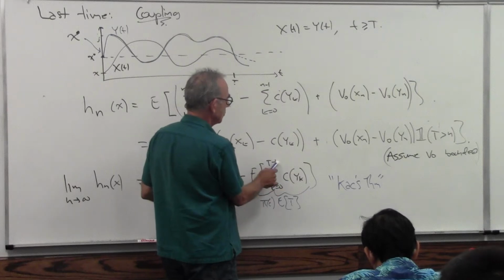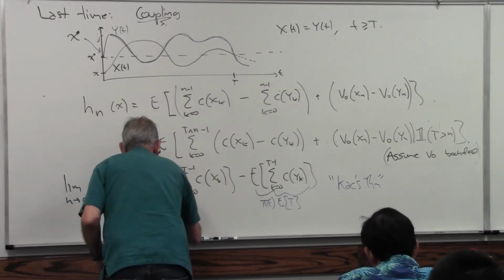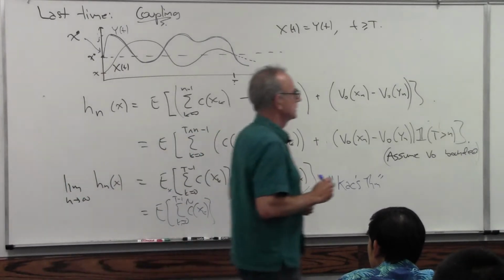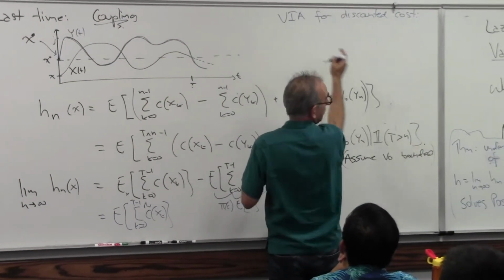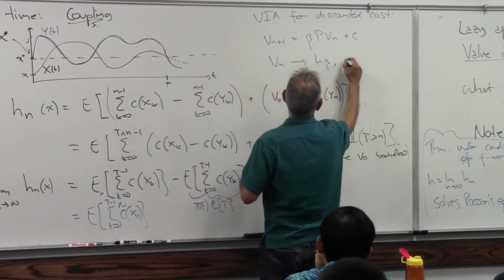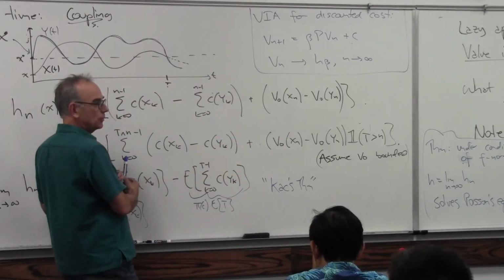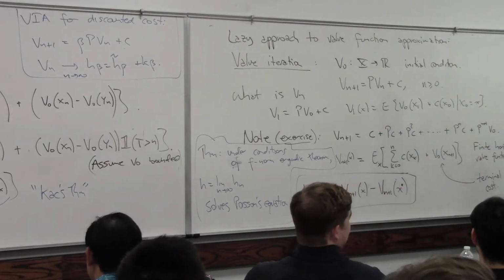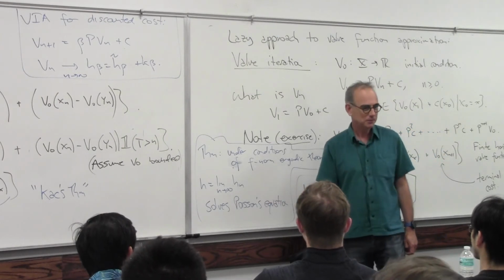Stochastic Control Lecture 15 Feb 11, 2020 (part 2)